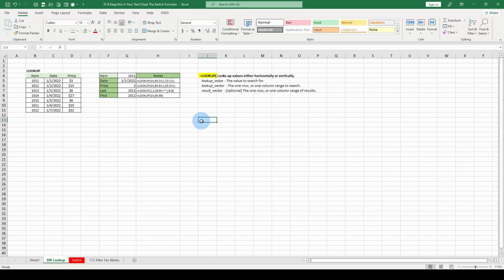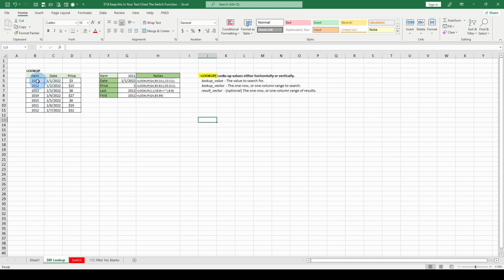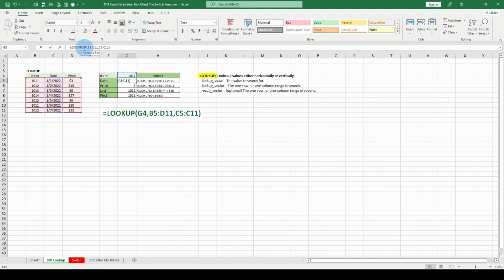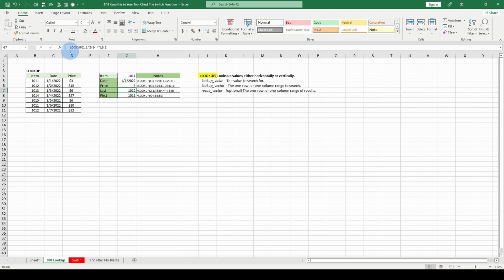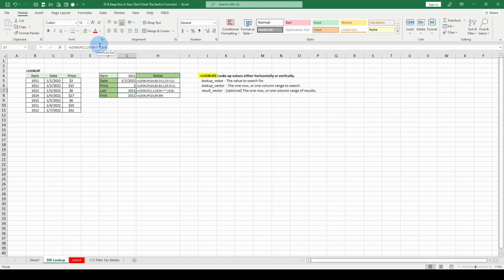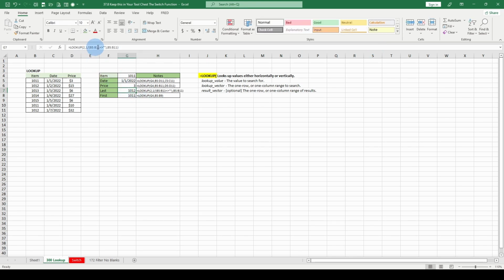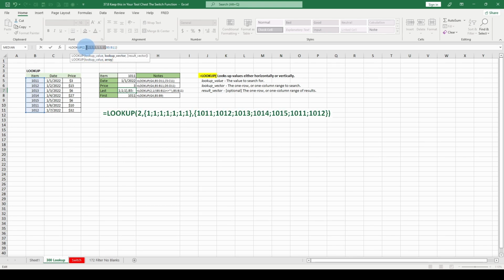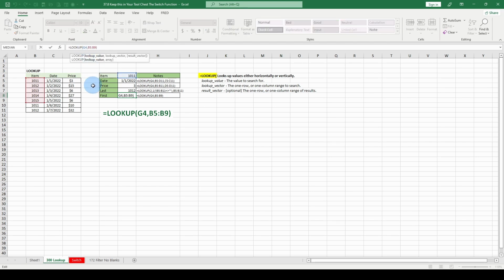How To Use The Lookup Formula In Excel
Need to find names and match them to details in Excel without wasting time? This guide shows how to use the LOOKUP function to do it cleanly and reliably.

This Excel video teaches you advanced techniques for using the LOOKUP function.

The function, demonstrated with the formula =LOOKUP(G4,B5:D11,C5:C11), lets you find a specific value (like a name) in a table's list (B5:D11) and gives you the related information (like a corresponding phone number) from another list (C5:C11).

You simply need to tell it what you're looking for (G4), where to look (B5:D11), and where to find the answer (C5:C11). If the thing you're looking for isn't in the first list, the formula won't give you an answer.